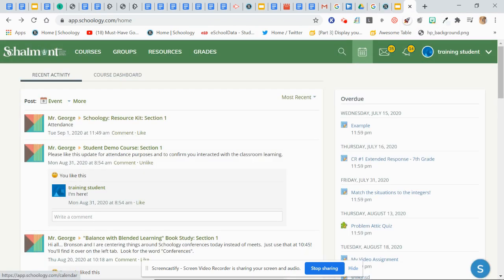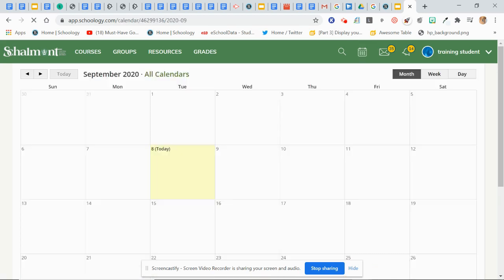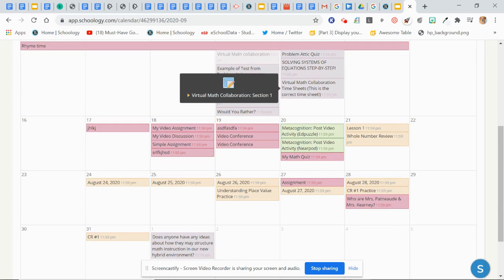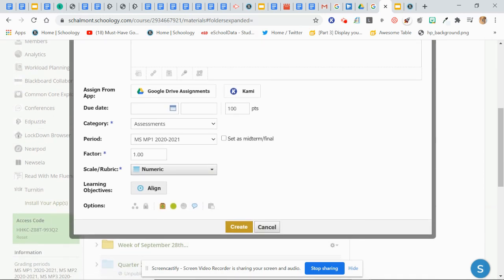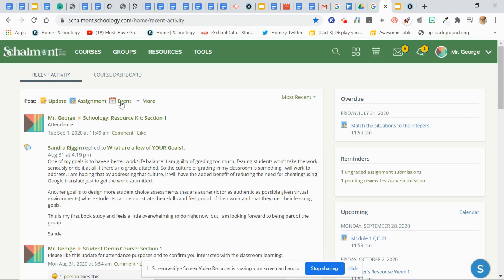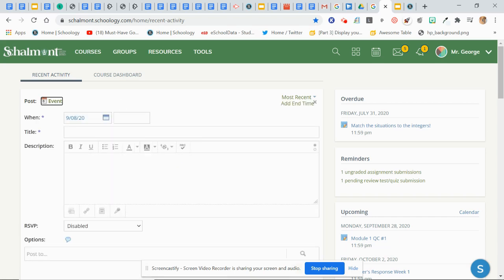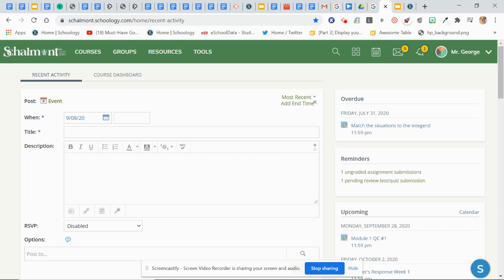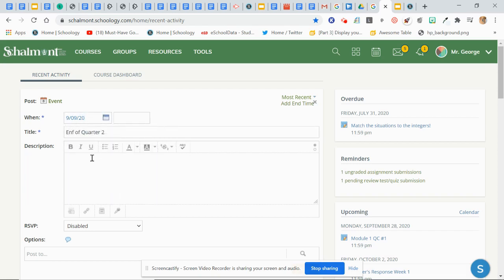Schoology "Common Practices"